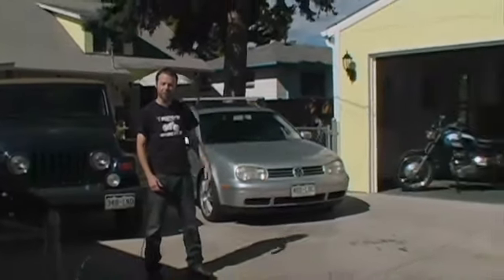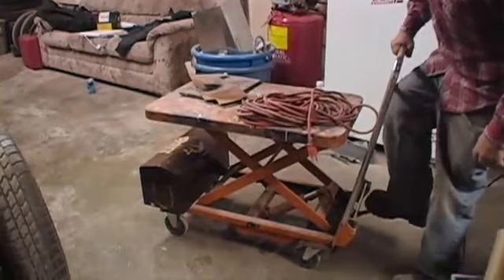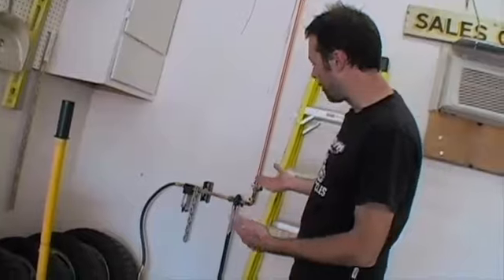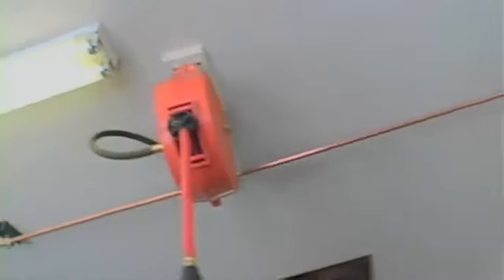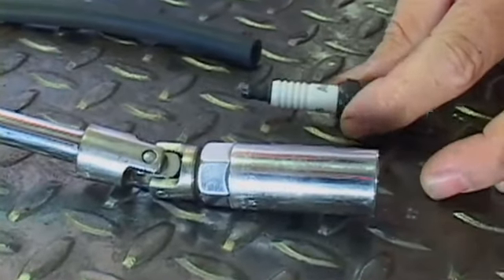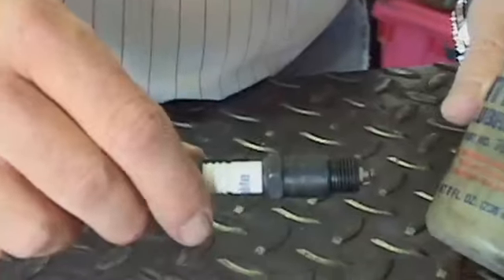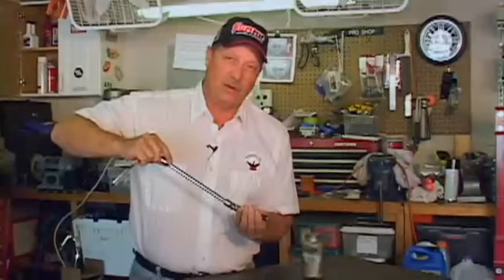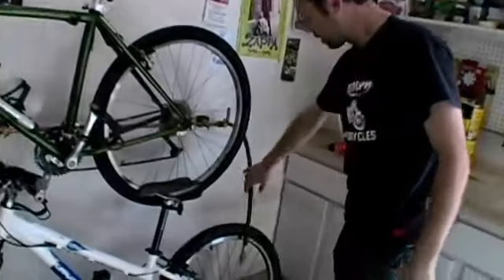Unique Garage Accessories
If you maintain your vehicle at home, youll enjoy this program that details some unique garage accessories.